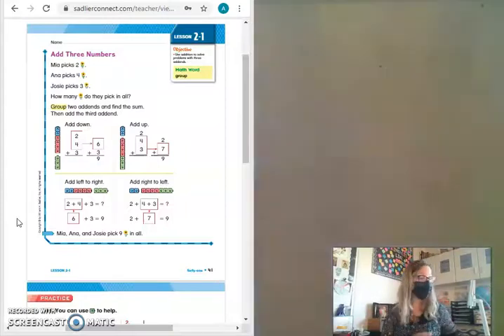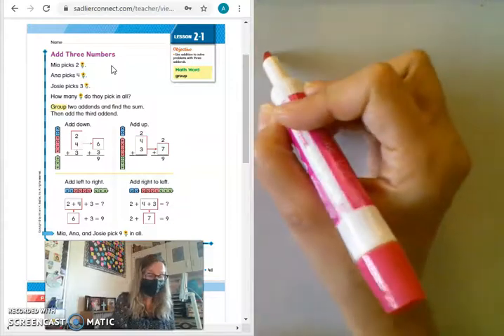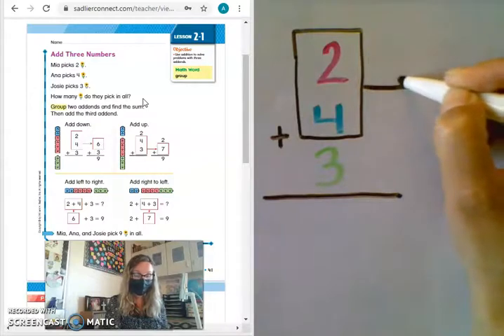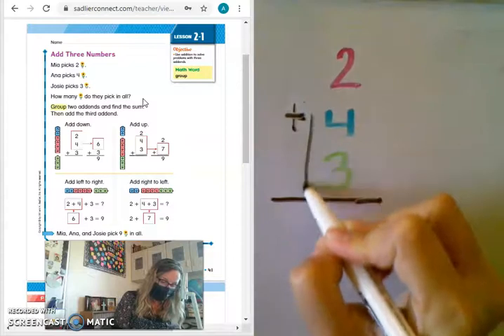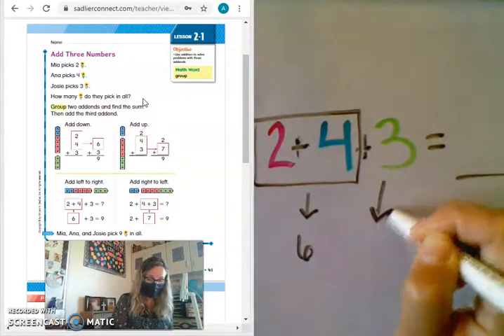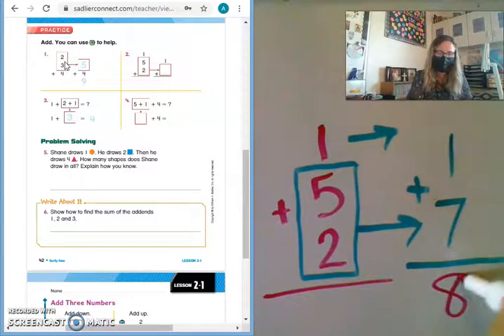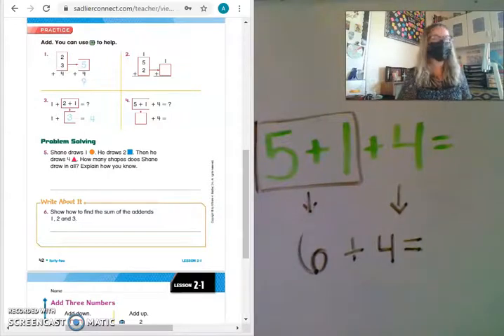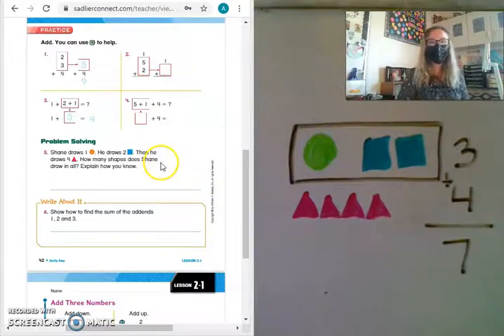Lesson 2 1 PART 1